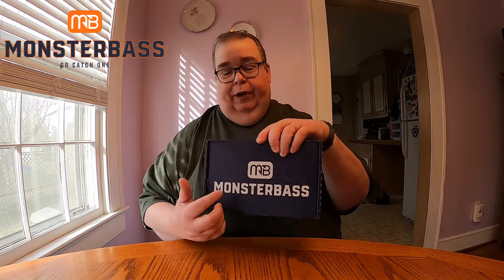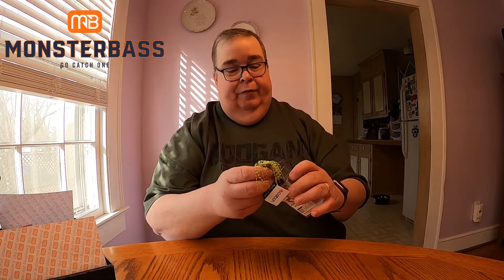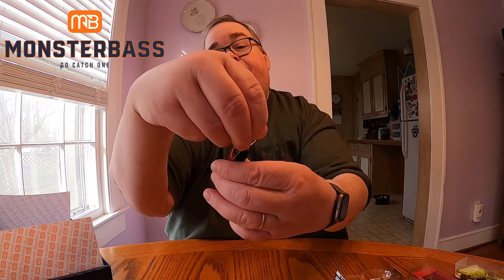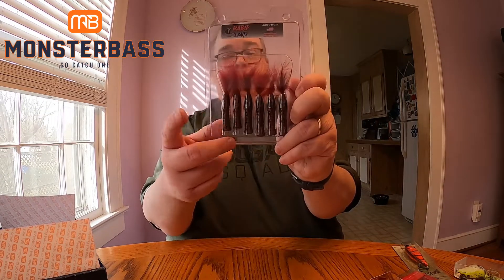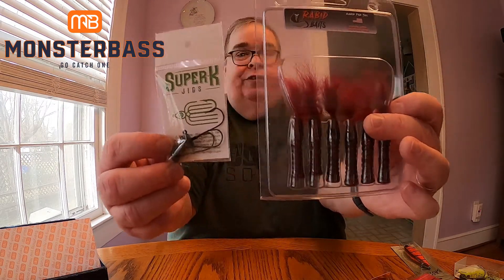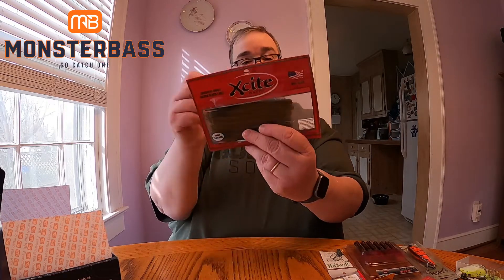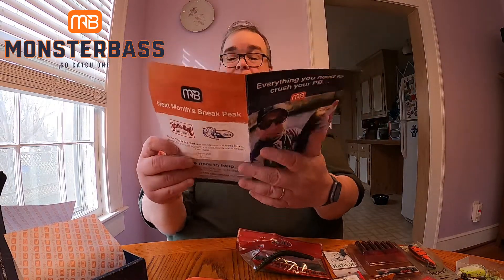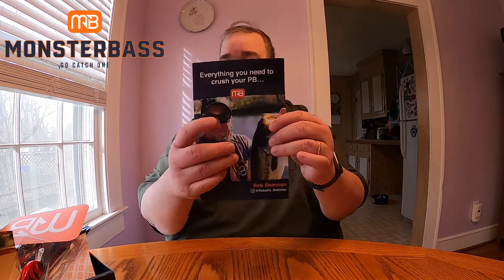December 2020 MONSTERBASS Unboxing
To get your own Monsterbass Box or any other merchandise from Monsterbass, please consider using my link provided

Have a Merry Christmas and a Happy New Year!